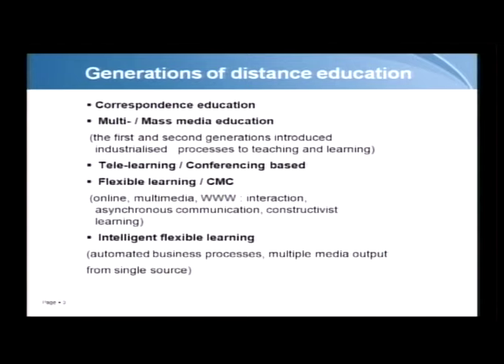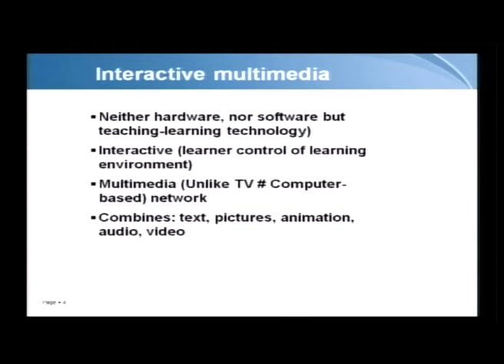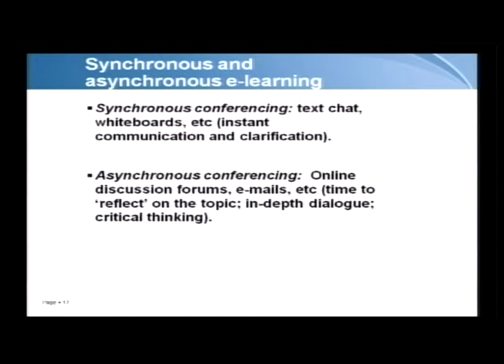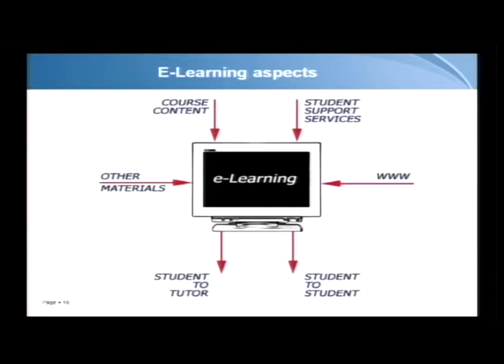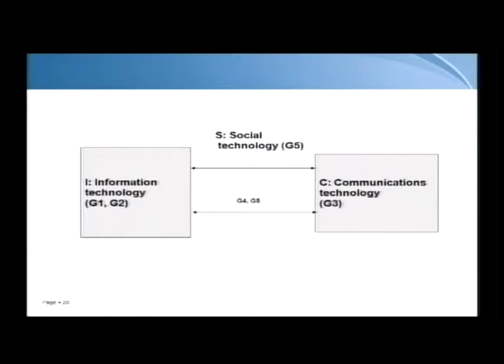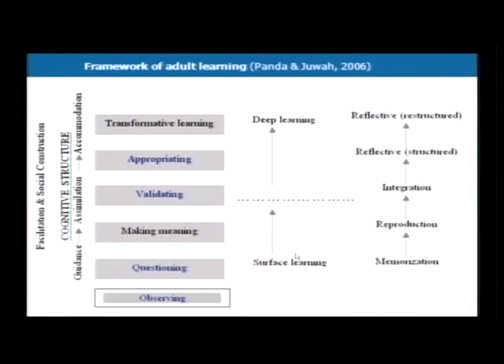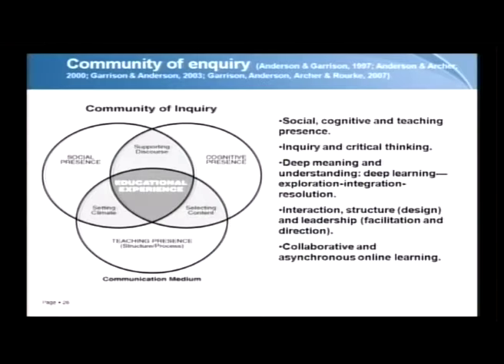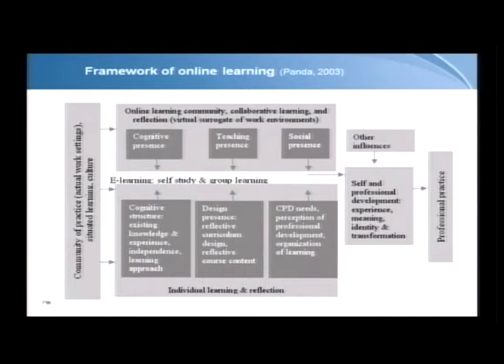Introduction to E Learning